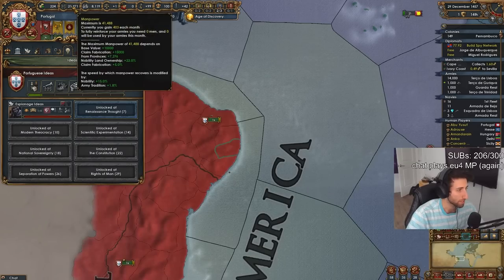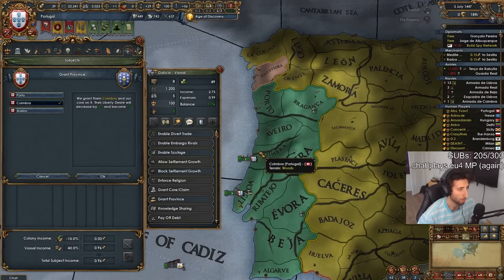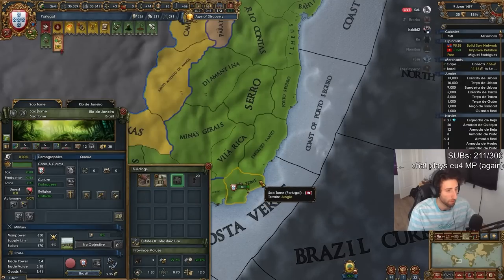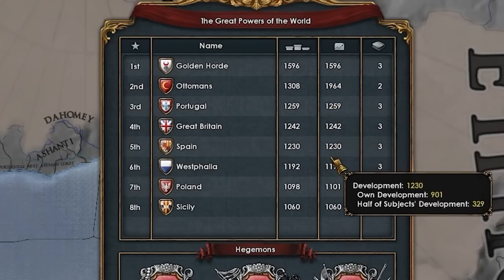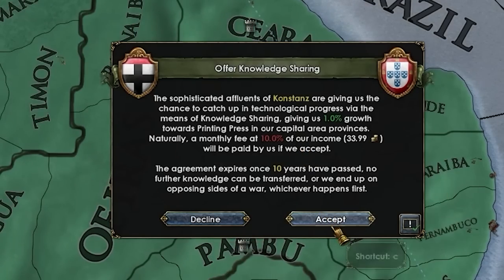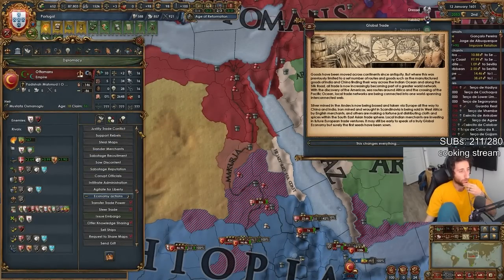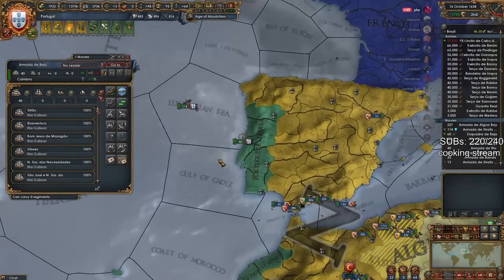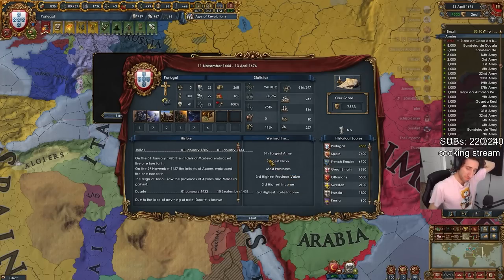The FORBIDDEN Portugal Strategy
Make sure to come check out my stream today on the August 19th where I will be playing a very special EU4 MP with multiple eu4 content creators

There is a strategy as Portugal that is usually banned in EU4 Multiplayer games. In this one we move our capital to a colonial region as Portugal while not doing an exodus. Meaning we keep our European and African lands. This makes it so you do not make colonial nations and instead directly own all your land. Perfect if you don't want to deal with colonial players. Is the strategy good tho? Figure out in this video by Absolute Habibi.

0:00 Intro
2:30 The Build
4:00 Get Rich Quick
12:10 Portugal Sickness
14:35 Portugal gets bigger
16:00 Protecting Prestor John

Im currently trying to get 50,000 subs, when I do I will play SUS in a 50 player eu4 multiplayer lobby.

Want to partake in funny events like this one? you can by joining my discord!

Title: The FORBIDDEN Portugal Strategy

Title of Last Video: When the Ottomans get way too BIG

eu4 MP eu4 pov Eu4 Portugal eu4 portugal guide Absolute Habibi eu4 brazil eu4 portugal to brazil